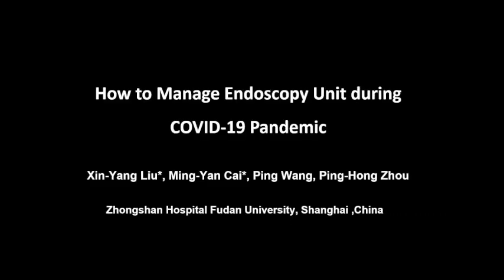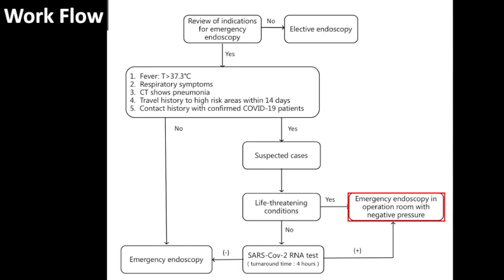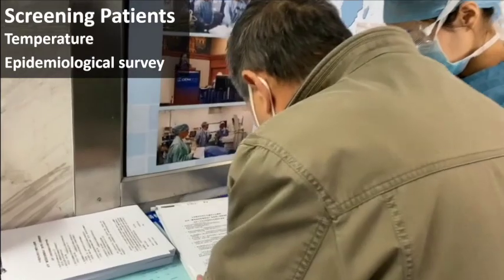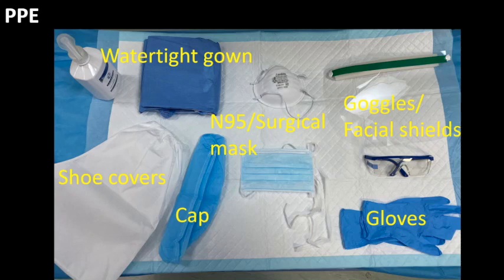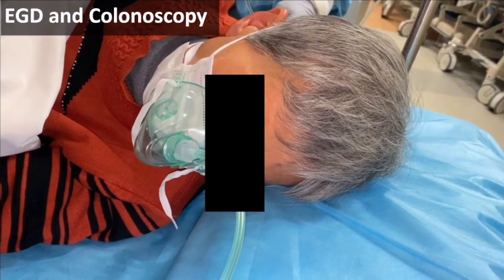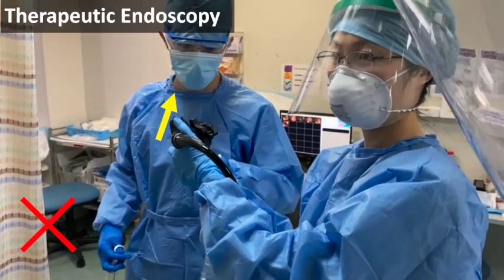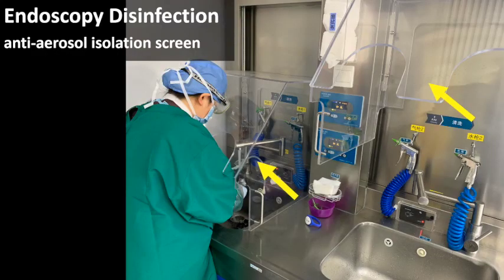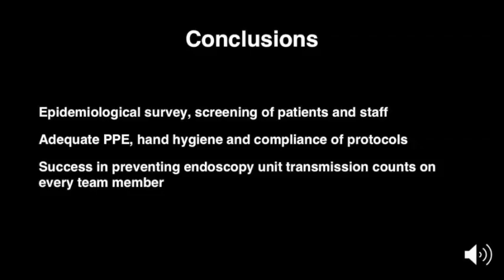How to Manage Endoscopy Unit During COVID-19 Pandemic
Liu et al present this special video discussing best practices for endoscopy units during the COVID-19 pandemic.